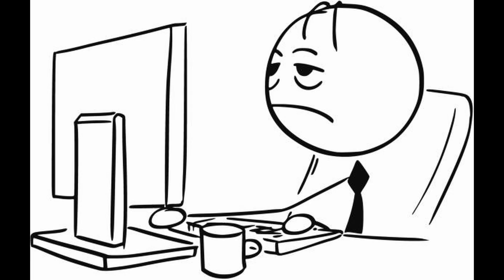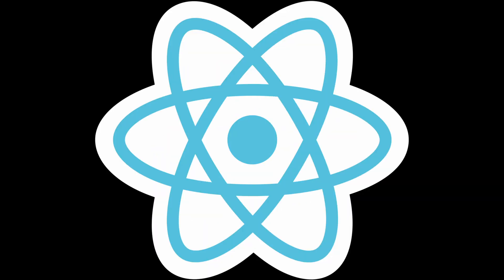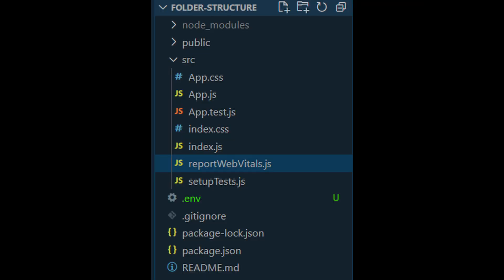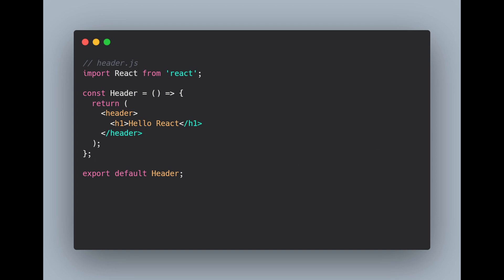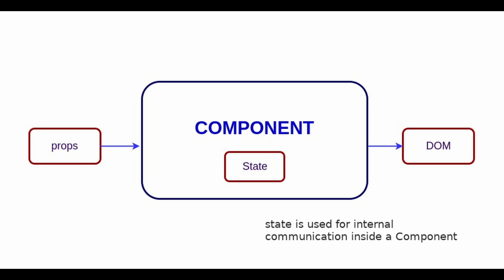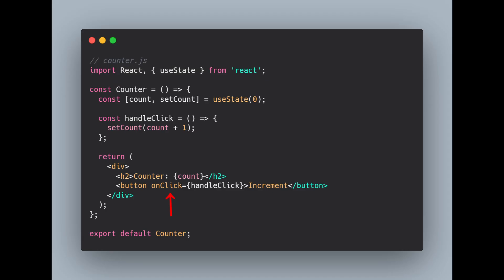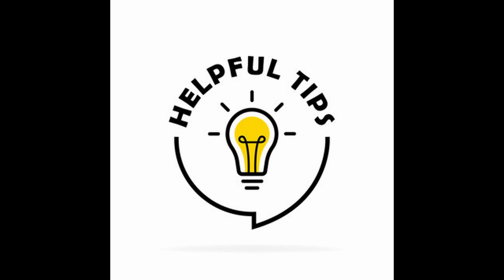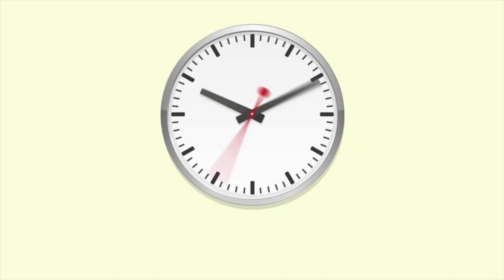What If You Could Learn React in JUST 5 Minutes?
Want to get a quick intro to React or need a quick refresher? This beginner-friendly guide will give you a quick overview of React and get you started on your coding journey!